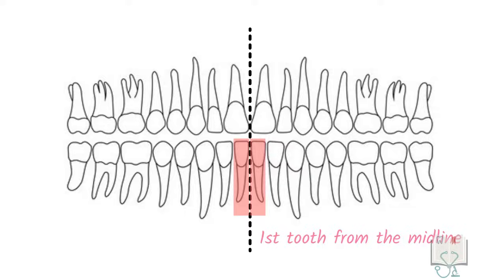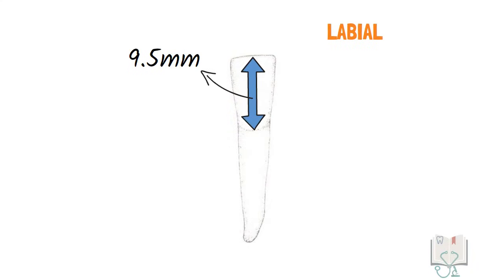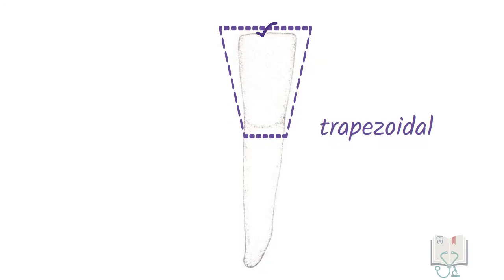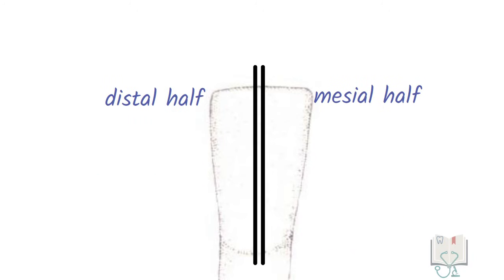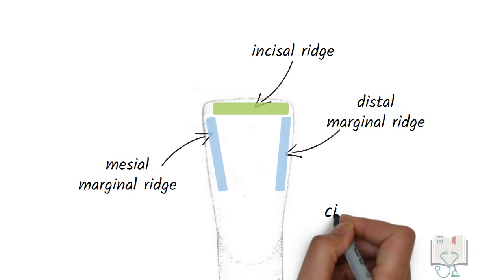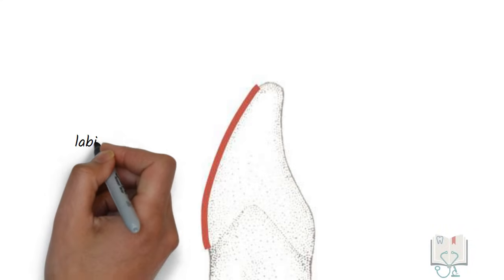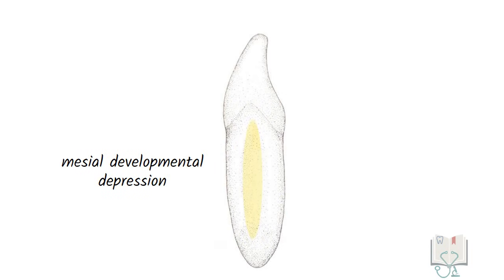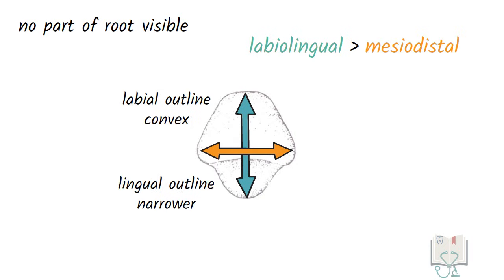Permanent Mandibular Central Incisor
This video describes the basic anatomy of the Permanent Mandibular Central Incisor under the headings:
- Introduction
- Chronology
- Measurements
- Morphology
      - Labial
      - Lingual
      - Mesial
      - Distal
      - Incisal